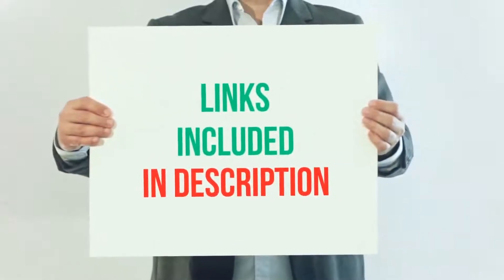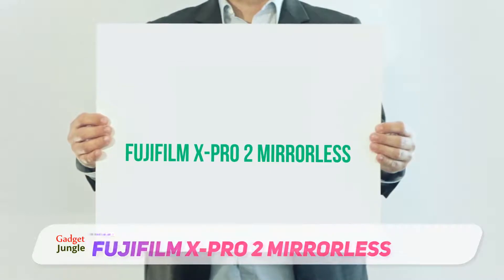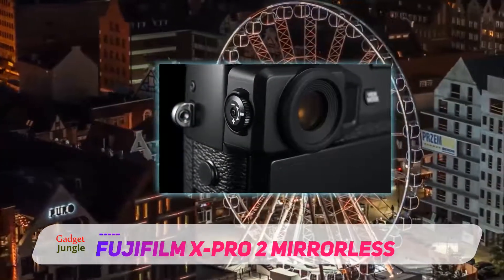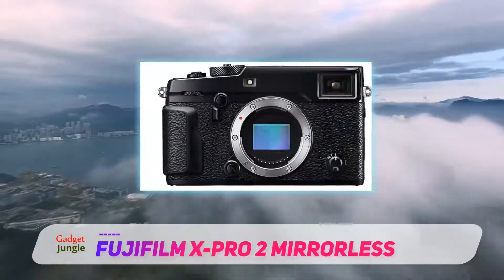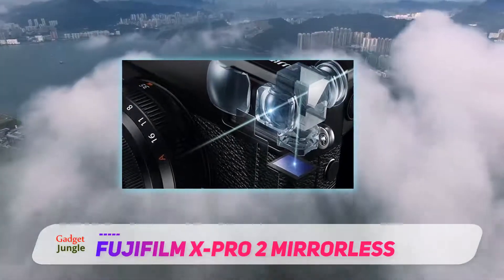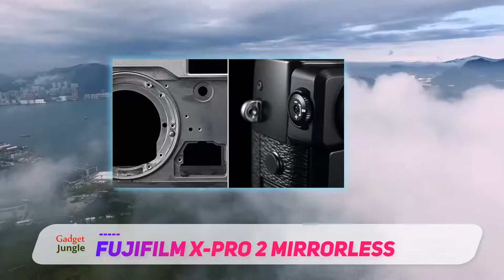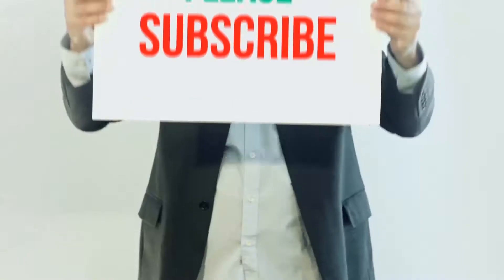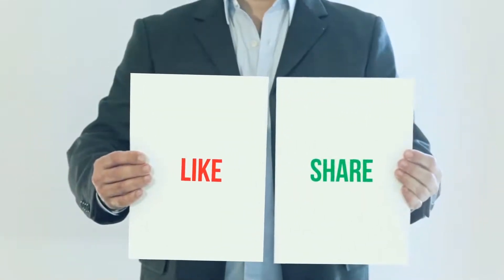Best Fujifilm Camera 2021 - Fujifilm X-Pro 2 Mirrorless Review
Fujifilm X-Pro 2 Mirrorless - Is One Of The Best Fujifilm Camera Of 2021!